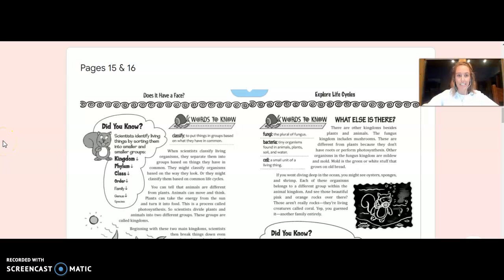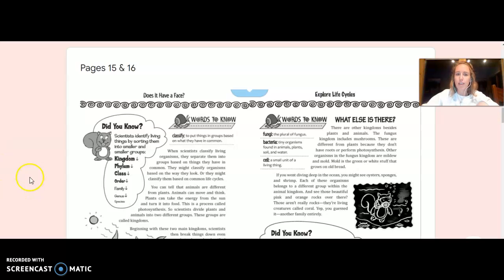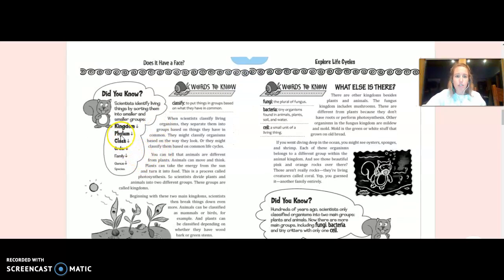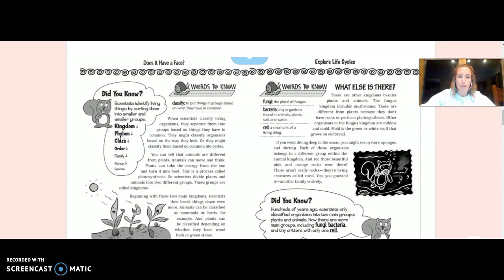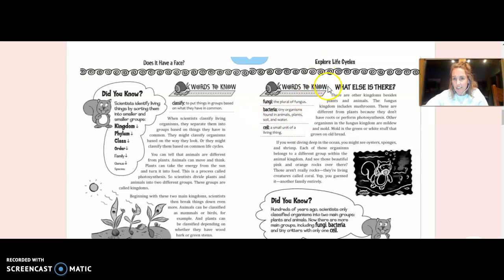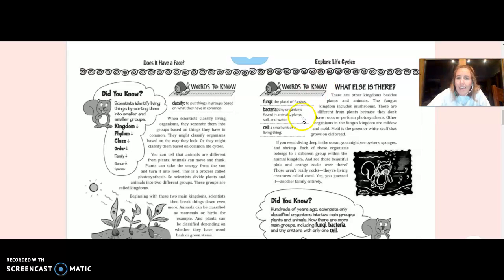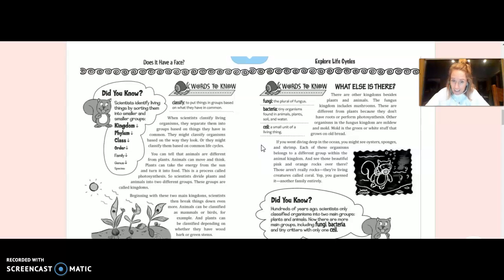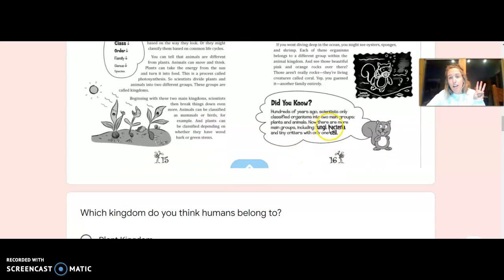Pages 15 and 16